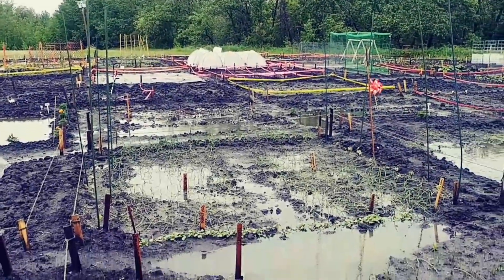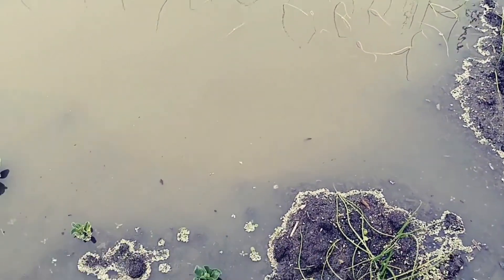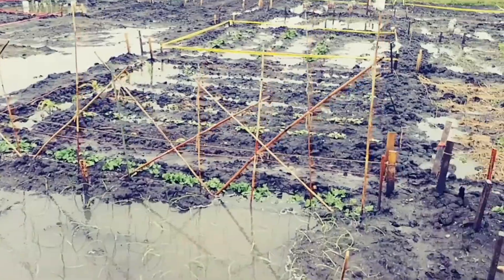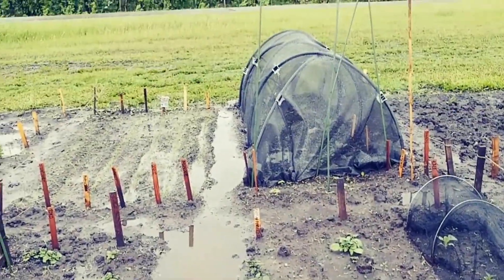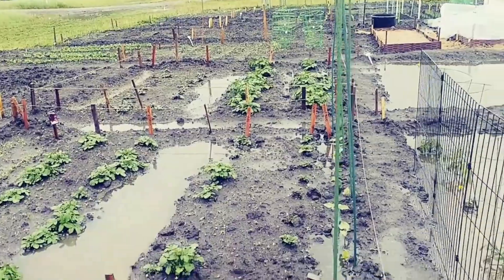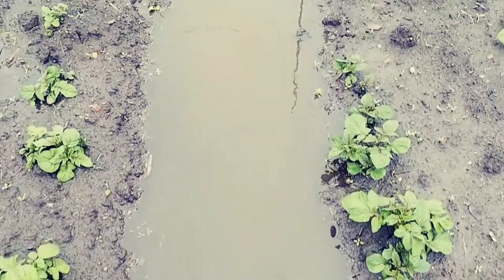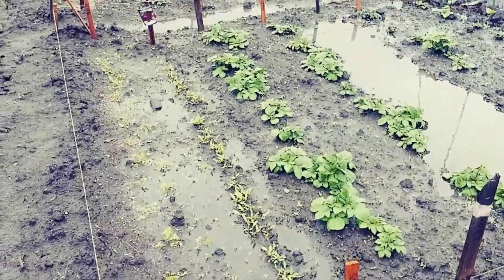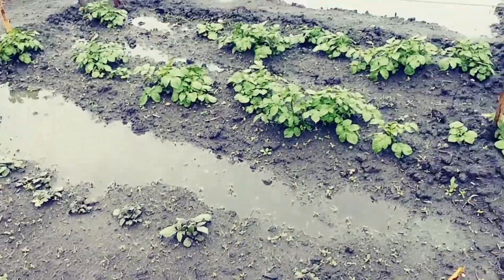Video 61 Clouds in June and a significant low weather depression for the Prairie Provinces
7th June 2020
(Apologies for the sound of the wind in this post…)
Your first visit of the season to the Fort Saskatchewan Community Garden for 2020. A newly adopted plot and a mucky field full of potential.
However… Almost 100mm of rain in 48 hours has us waiting for the ferry to the onion bed…
Oh, and there’s a sign at the end too!